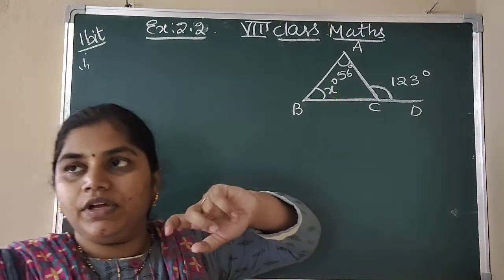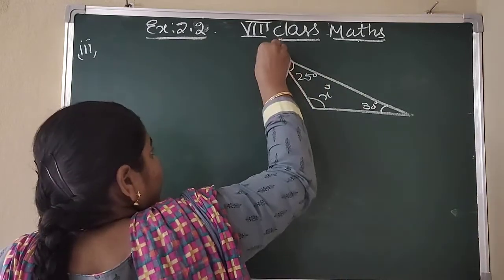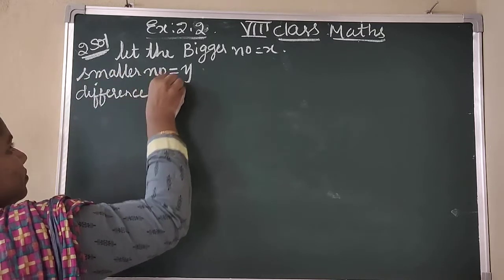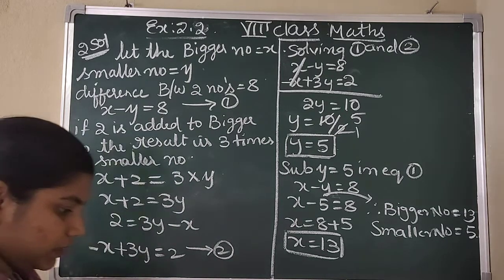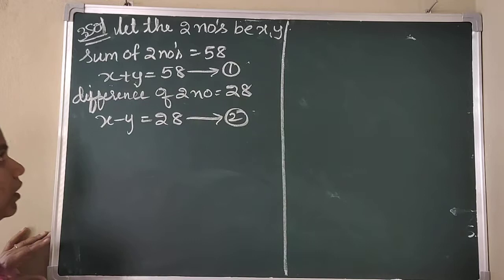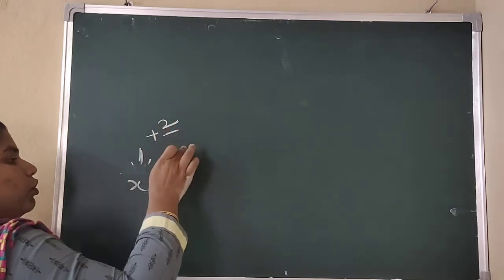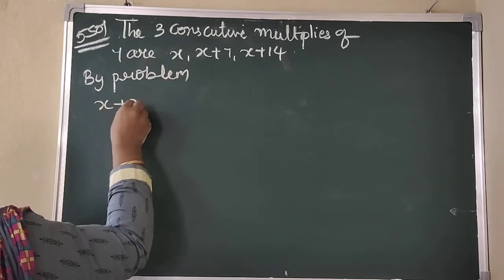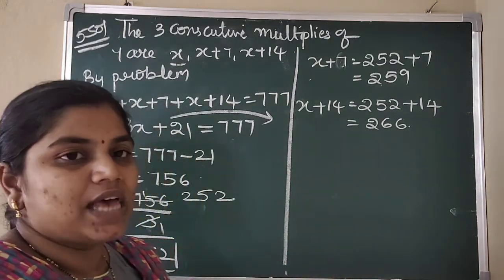linear equation in one variable 8th class